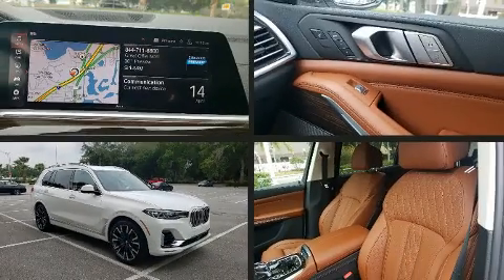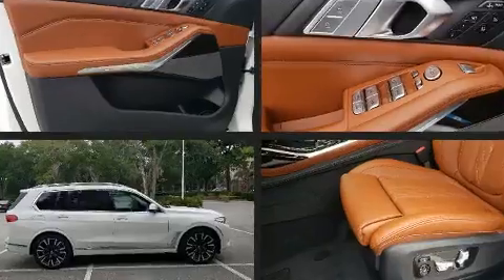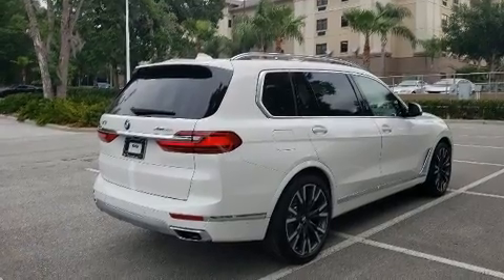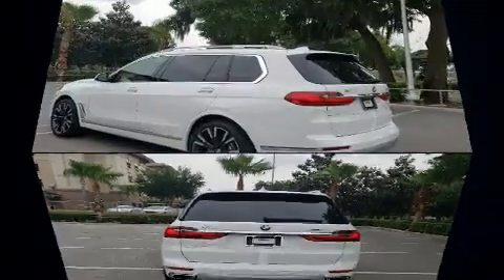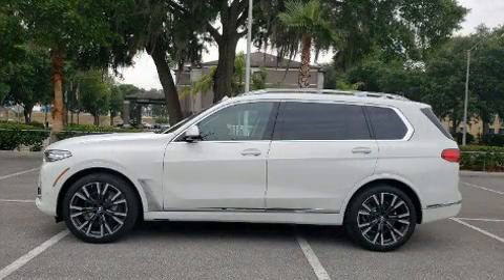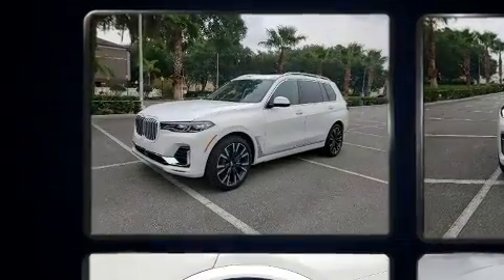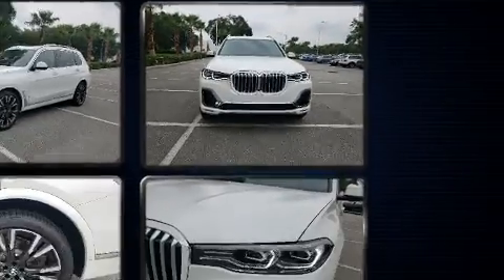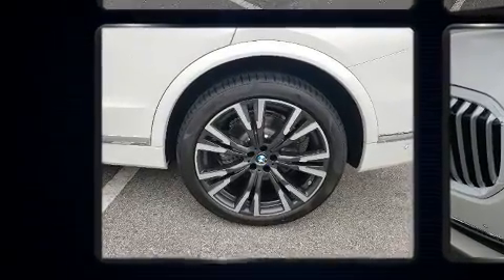2020 BMW X7 xDrive50i in Lakeland, FL 33809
The 2020 BMW X7. Under the hood you'll find an 8 cylinder engine with more than 400 horsepower, and load leveling rear suspension maintains a comfortable ride. Well tuned suspension and stability control deliver a spirited, yet composed, ride and drive A turbocharger further enhances performance, while also preserving fuel economy. BMW prioritized fit and finish as evidenced by: leather upholstery, a tachometer, a built-in garage door transmitter, automatic dimming door mirrors, tilt steering wheel, a roof rack, and air conditioning. Everything is where it ought to be, from the dashboard controls to the door locks and window controls. Passengers in the third row enjoy seat back reclining functionality, providing an extra level of comfort and convenience. The unique heads-up display projects vehicle information onto the windshield, including speed, gear selection and engine speed. Drivers benefit by not having to take their eyes off the road. BMW ensures the safety and security of its passengers with equipment such as: dual front impact airbags with occupant sensing airbag, front side impact airbags, traction control, brake assist, a security system, an emergency communication system, and 4 wheel disc brakes with ABS. Safety and maximum capability are assured via self leveling rear suspension, which maintains optimal driving geometry. Our sales reps are extremely helpful & knowledgeable. We'd be happy to answer any questions that you may have. Please don't hesitate to give us a call.